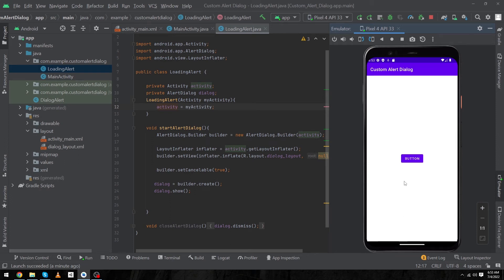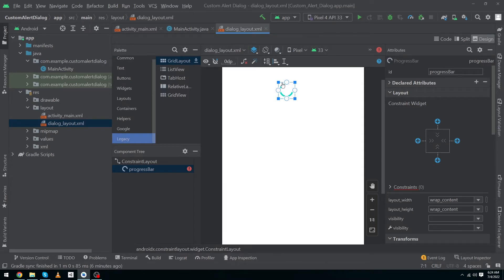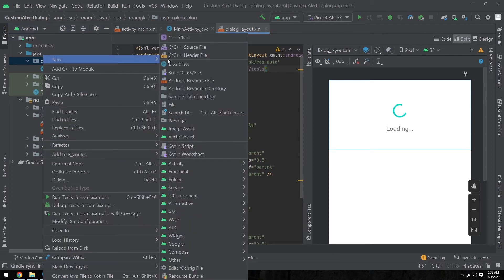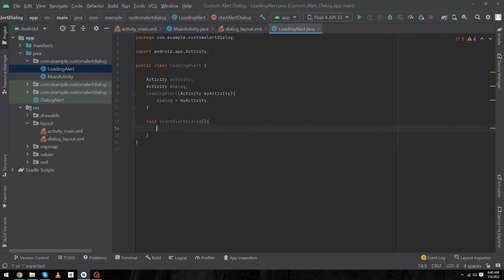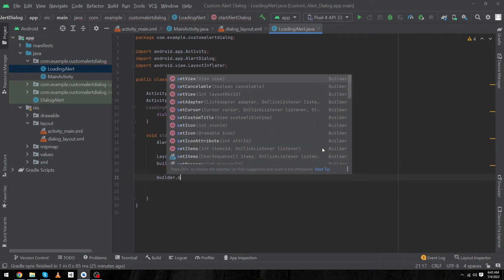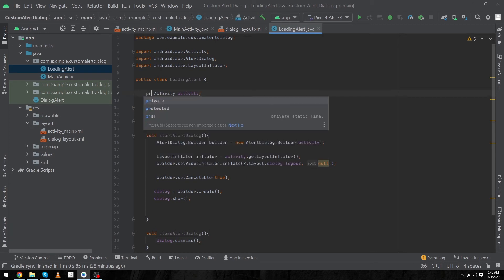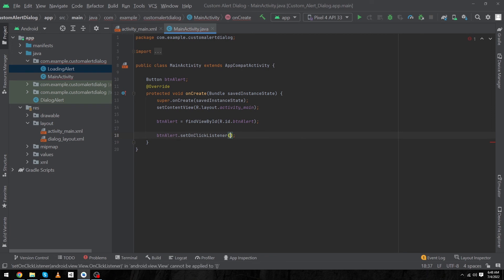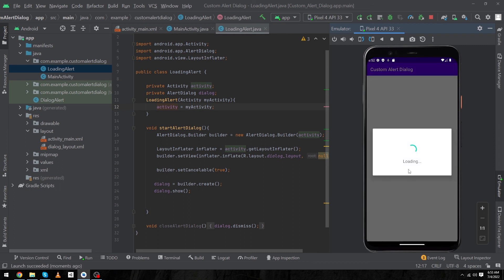How To Create Loading Alert Dialogs in Android Studio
Loading Alert Dialog | Android Studio Tutorial